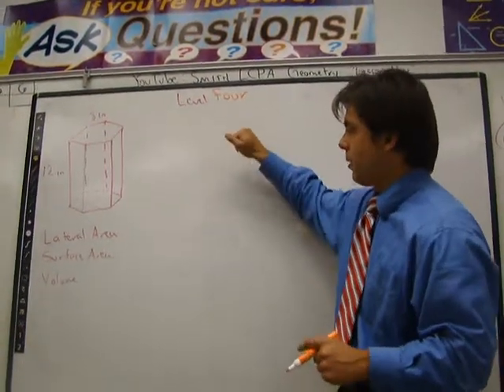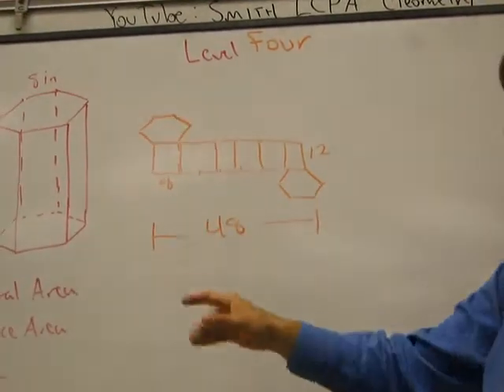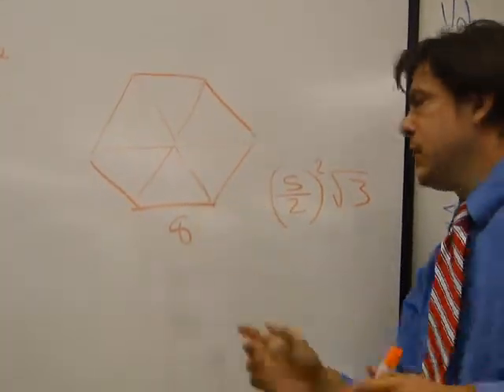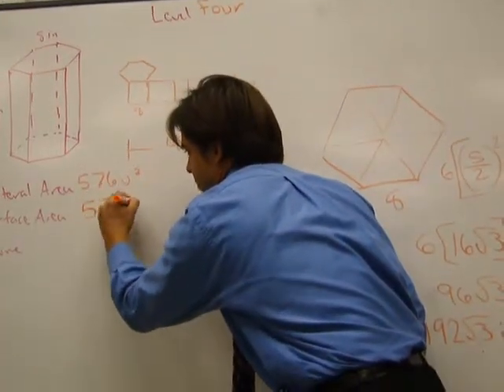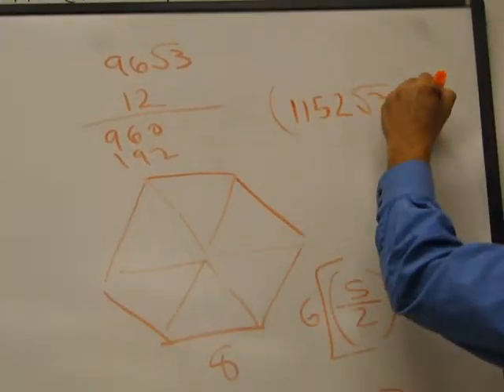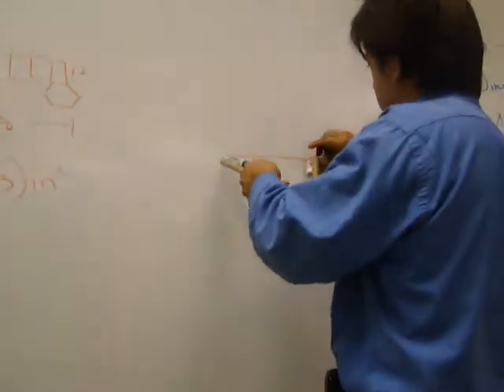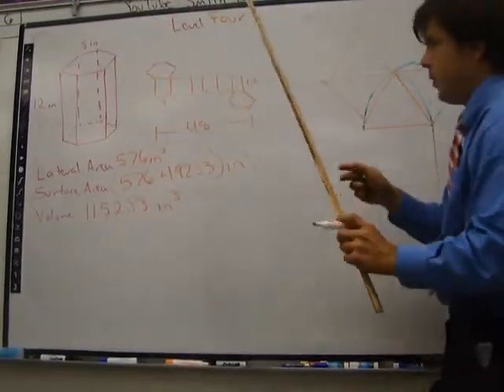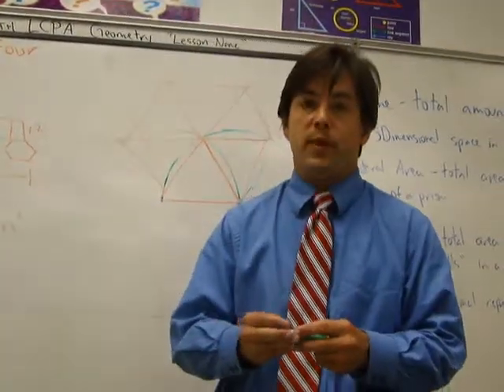Lateral Area, Surface Area, and Volume Level Four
Lateral Area, Surface Area, and Volume Problems with Hexagonal Prisms are solved using nets